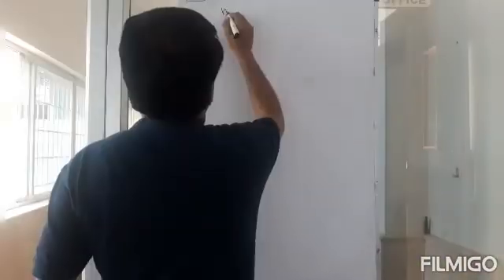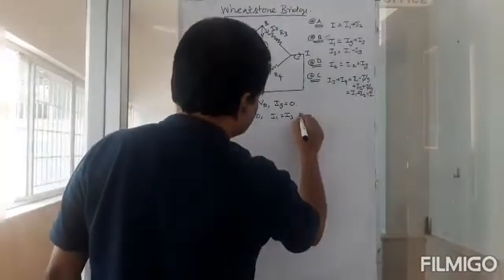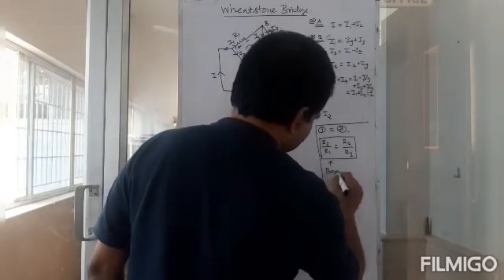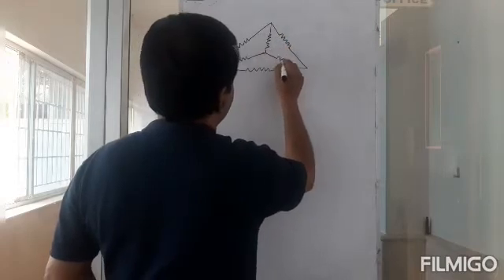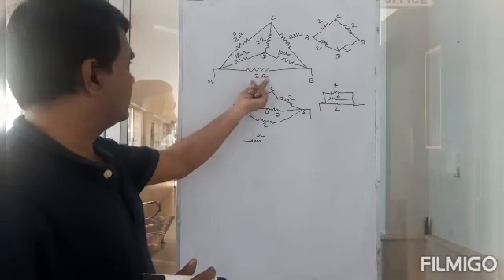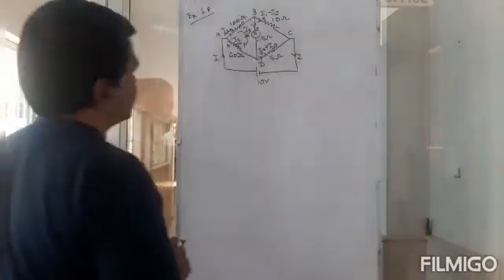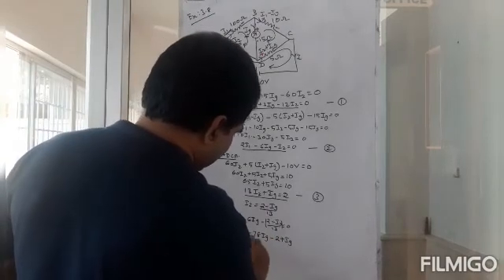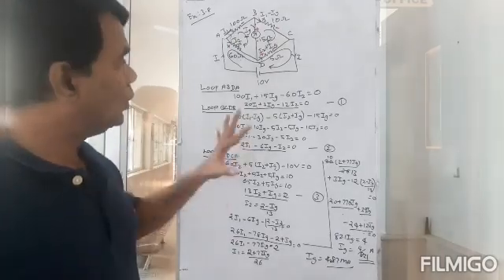Chapter 3: Current Electricity (8)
1) Wheatstone Bridge
2) Example Problem: 3.8